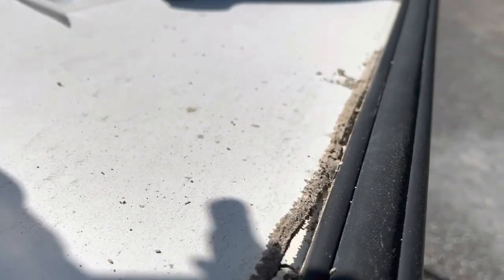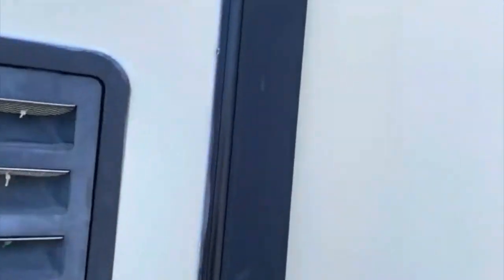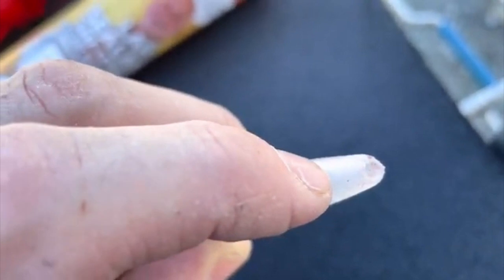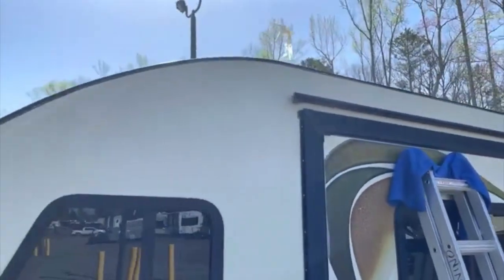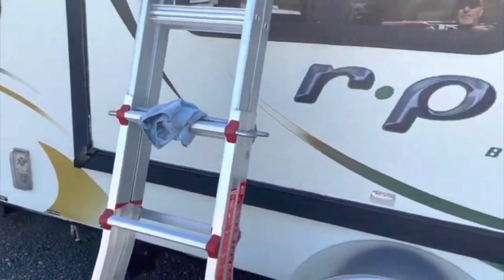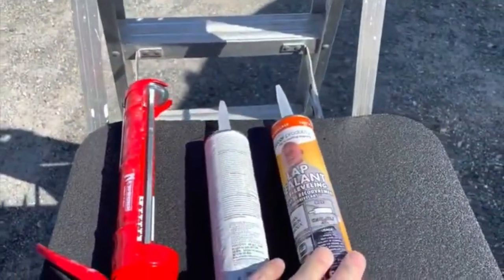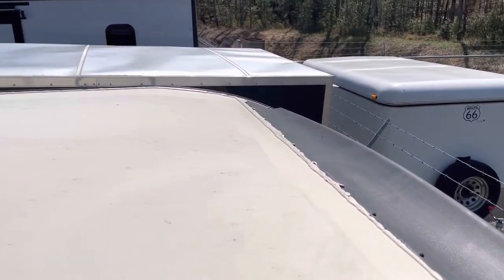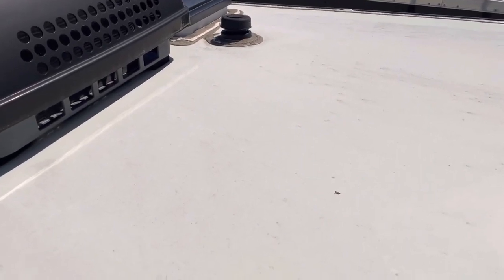Sealing my RV Roof with Dicor Lap Sealant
A video showing how I applied Dicor Lap Sealant to the roof of my 2015 Forest River RPod 179.

Dicor Roof Sealant:

Newborn Caulking Gun:

Sealant for the Sides of your RV:

Heavy Duty Trim Insert: